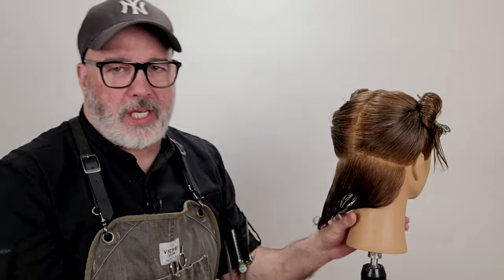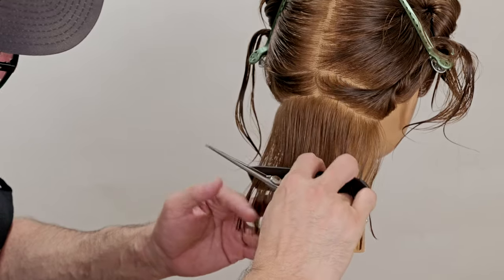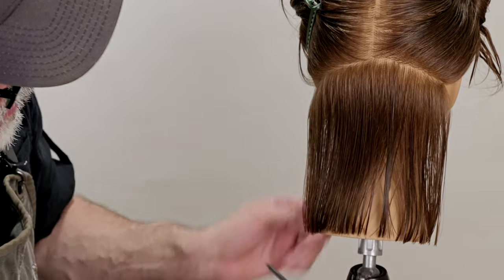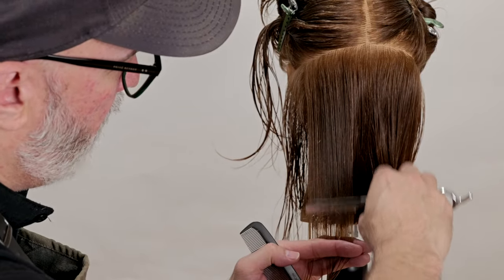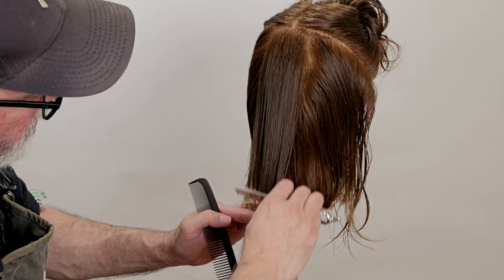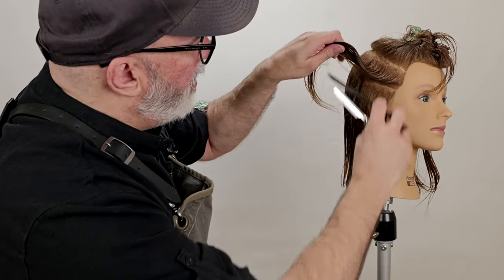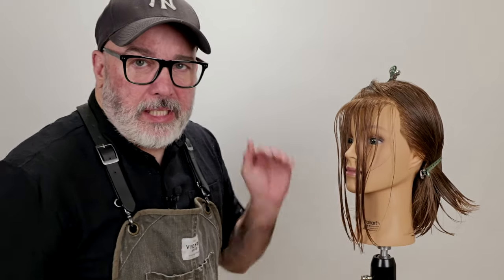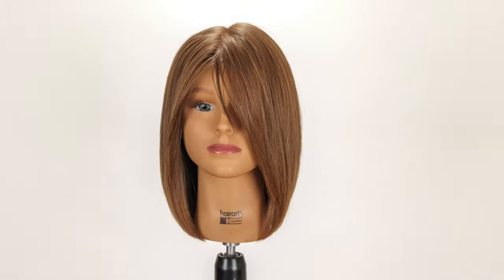Lob with Bangs Tutorial using Scissors and a Razor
Learn how to achieve a modern long bob or Lob haircut with soft, whisper bangs in this detailed tutorial. Using Jatai Kyoto Scissors, Russell creates the foundation of the LOB with clean, precise lines. Then, he adds texture and movement with a Feather Styling Razor, perfecting the soft and airy feel of whisper bangs. The techniques used in this video are great for addressing thick hair. The style works well with different face shapes. The long bob haircut looks great with curly, wavy or straight hair and can have no bangs, side swept bangs, wispy bangs, curtain bangs or whatever type of fringe you're going for.

Long bob hairstyles are longer than a traditional short length bob. This medium haircut has a blunt cut look but with invisible texturized layers to prevent a broom-like look. This guide provides straightforward steps to master this lob with bangs look that’s both timeless and versatile.